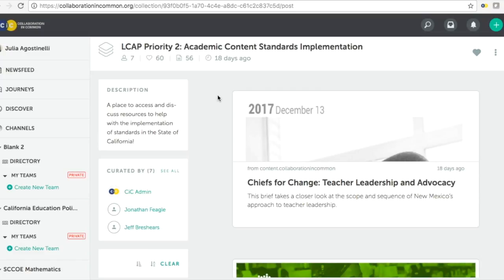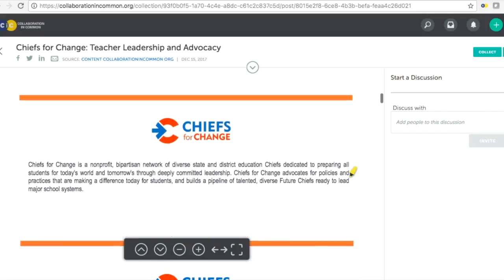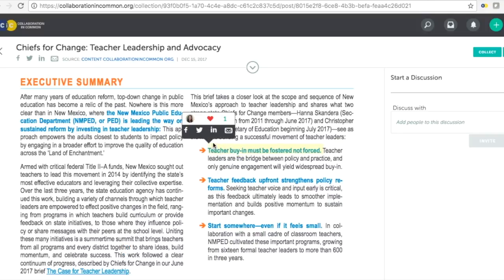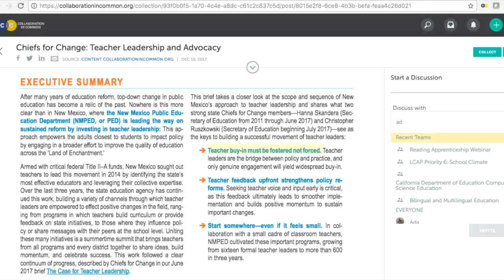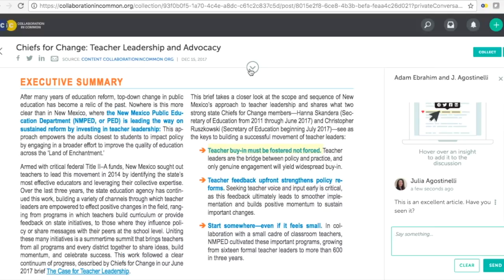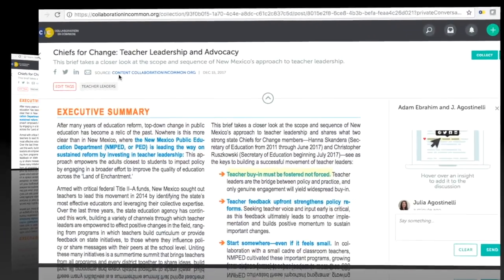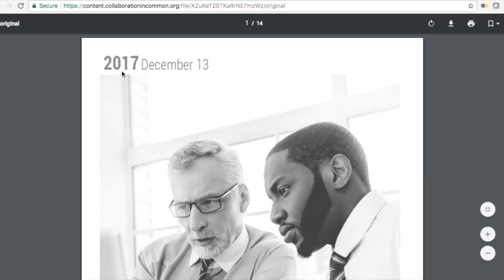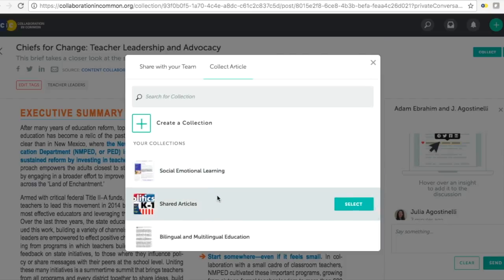Collaboration in Common - Working with Resources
This video tutorial describes how to work with resources on Collaboration in Common.